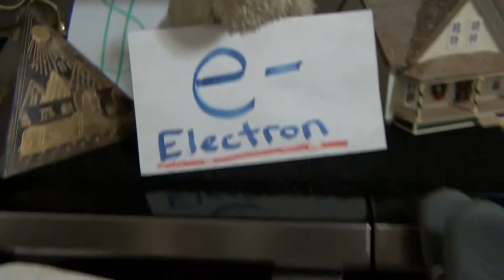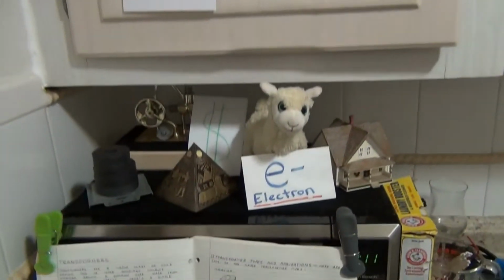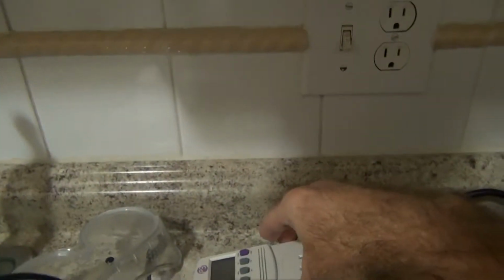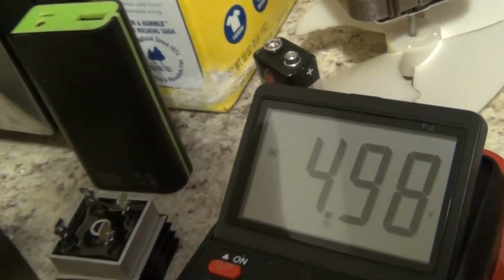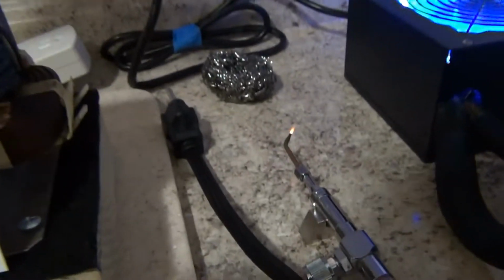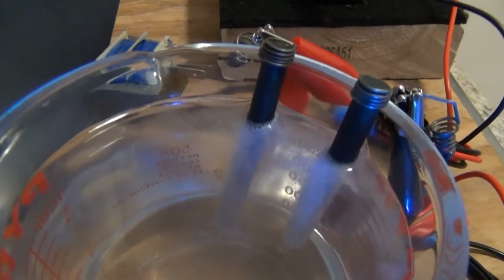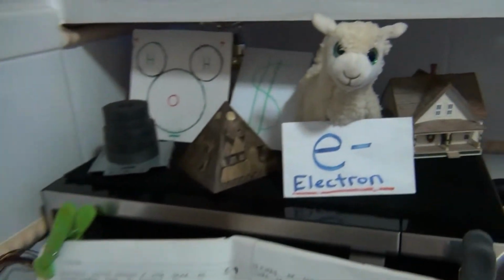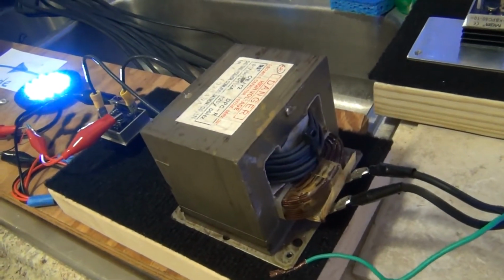HHO MICROWAVE TRANSFORMER POWER STATION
Here we look at more useful parts out of the microwave oven the transformer core is the bulk weight of a microwave and a key piece that can be used for many science and laboratory electrical applications. The transformer can be used in a variety of ways the best being able to match any voltage level required for projects and as a quick mini welder or electromagnet and even a electric generator! Here i use it as a high ampere low voltage 12 volt a/c and dc power supply. The dumbed down sheeple have access to endless clean power from water oxygen hydrogen and infinite amounts of electrical generating equipment priceless electrolysis  electronics and they are throwing it all out in the trash!!! The old saying is one sheeples trash is another sheeps treasure!!!